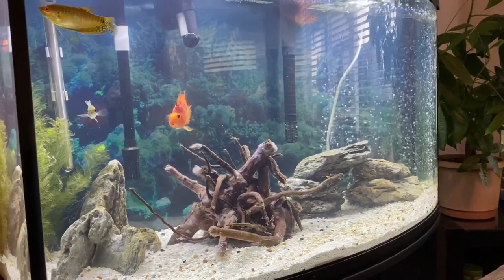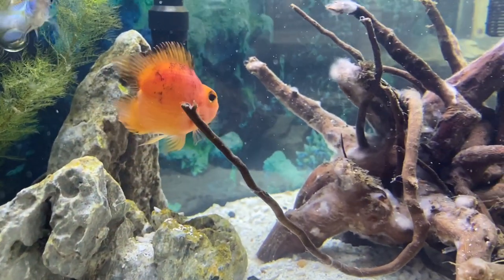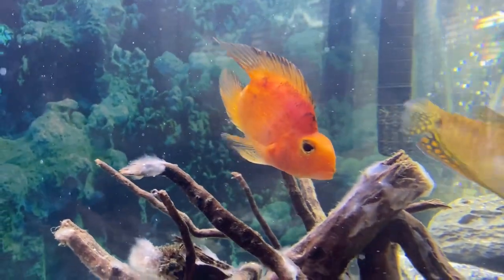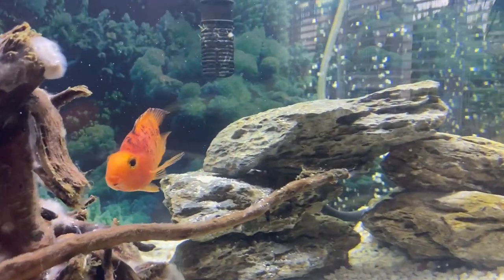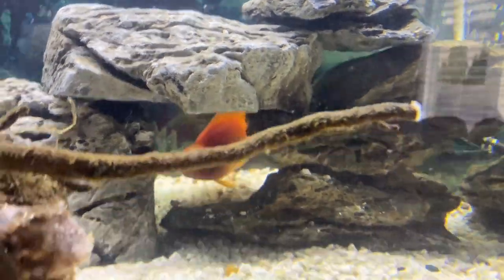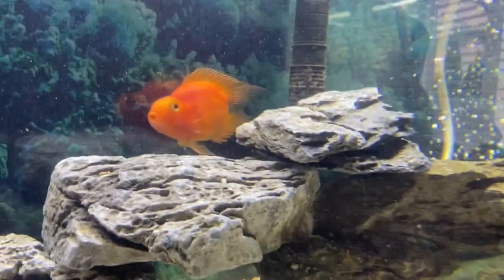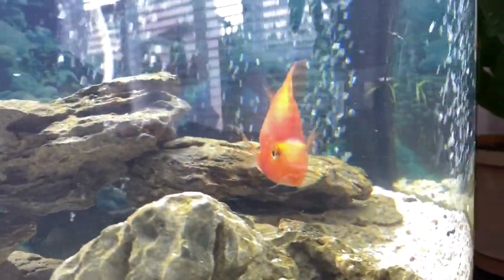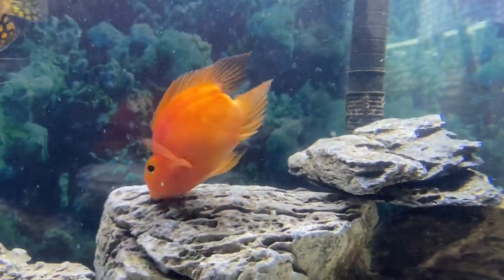Blood Parrot with Black Markings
What was originally thought to be Black Spot Disease turns out to be a very common Blood Parrot thing where they develop Black Markings all over their body. I have found it can be the cause of 2 things; 1) adjusting to water parameters or 2) a male Blood Parrot in breeding mode. In my case here, I believe it was a case of Timothy being in breeding mode as he was more aggressive during the 10 days he had the black markings. Note that since the BP's are a man-made hybrid, they are infertile but of course, they don't know that!

Anyways, if you have Blood Parrots and they develop black markings, just leave them be and it seems to fade away in 10-14 days!
Tank Information:
46 Gallon Fluval Bowfront Aquarium
Fluval C4 HOB Filter
Fluval 206 Canister Filter
Blood Parrot x2
Gold Gourami
Electric Blue Acara
Inspector Pleco
Synodontis Petricola x4